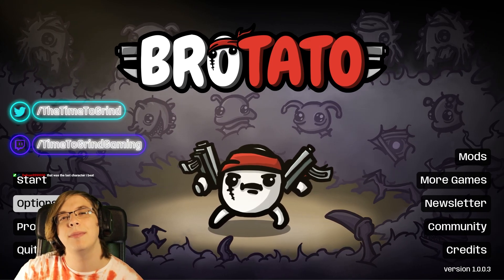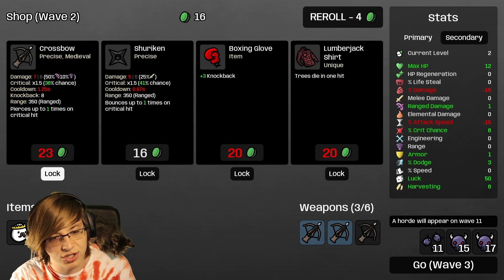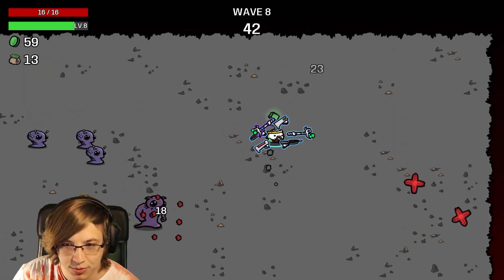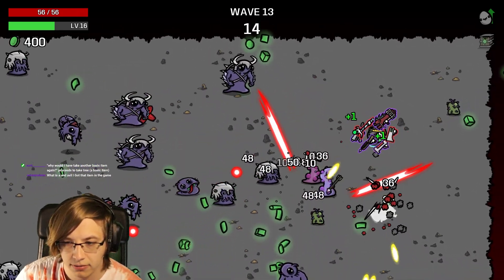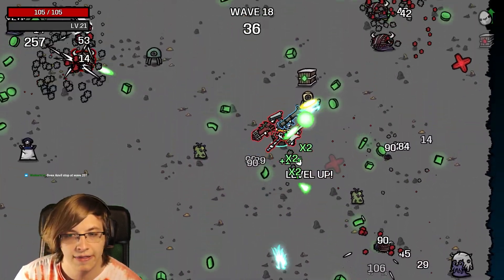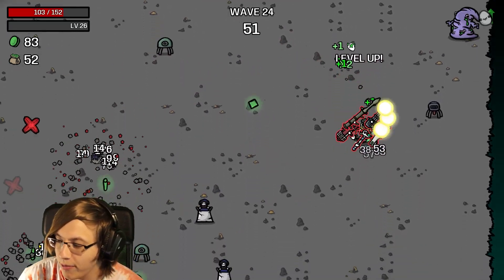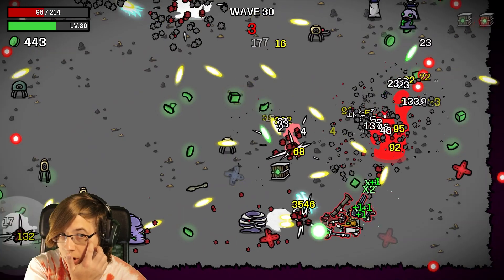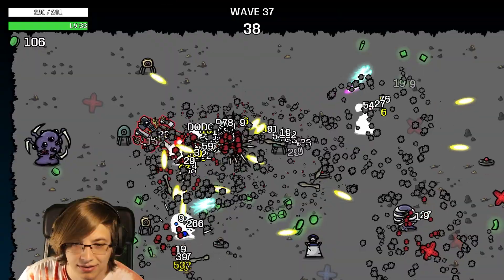LEGENDARY KING Character In Brotato!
The new King character in Brotato is absolutely insane and honestly one of the strongest characters in the whole game!

OTHER INFO